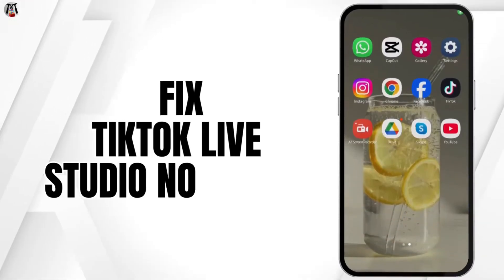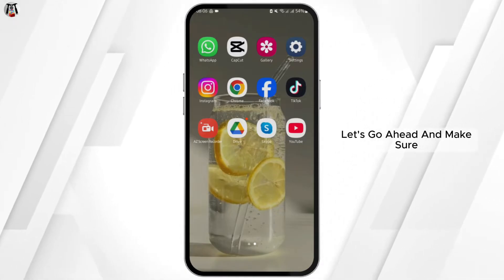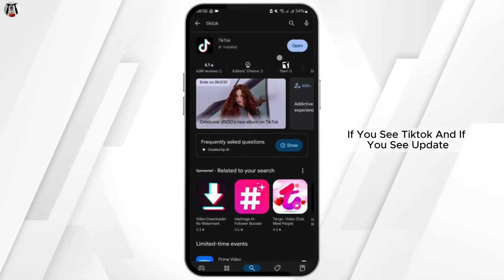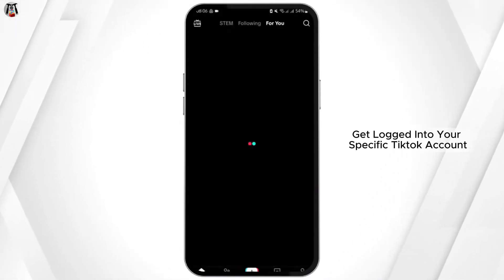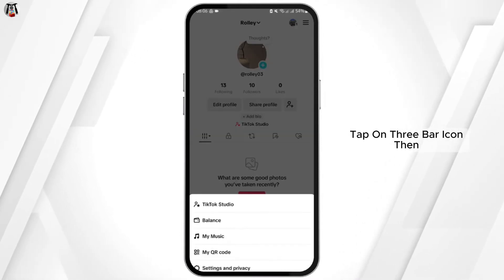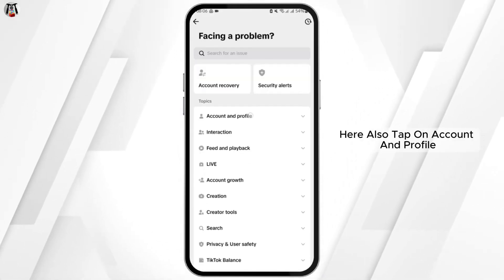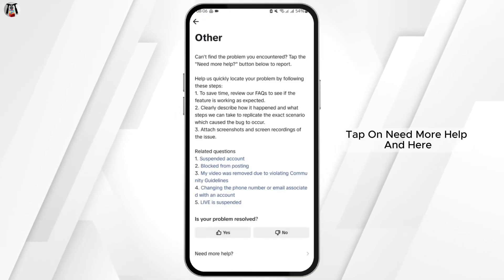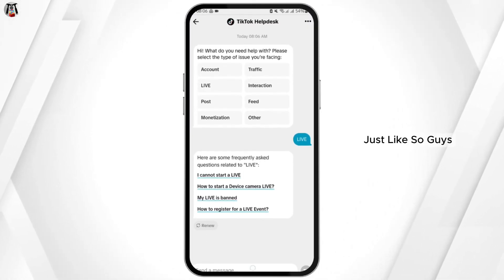How to Fix TikTok Live Studio No Access (2025)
Can't access TikTok Live Studio? Follow these steps to fix it:

0:05 - Check if Your Account Meets TikTok Live Studio Requirements
0:10 - Update TikTok, Clear Cache, or Try Logging in from a Different Device

If the issue persists, contact TikTok Support for eligibility verification.